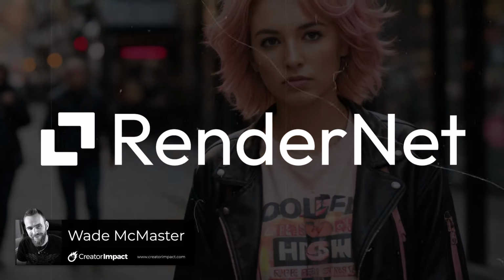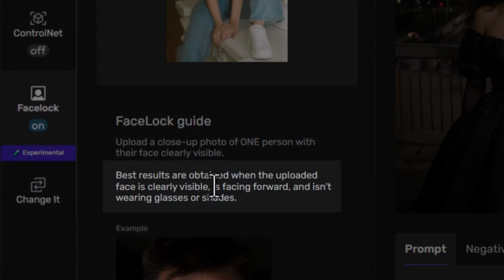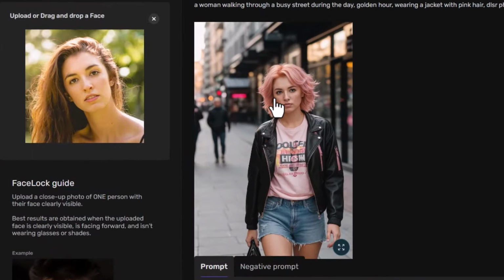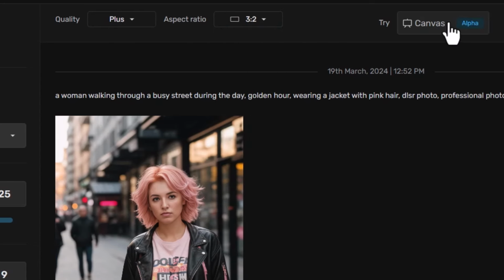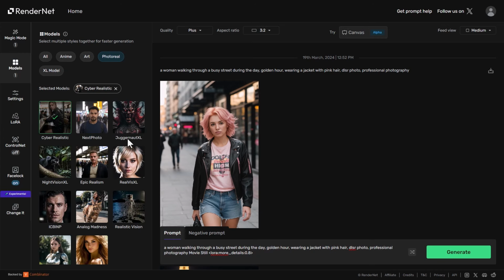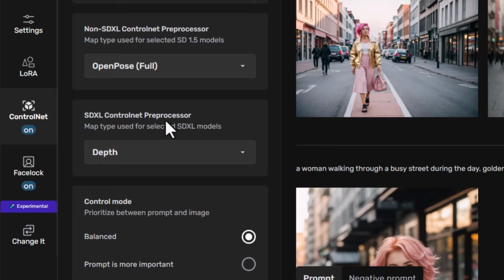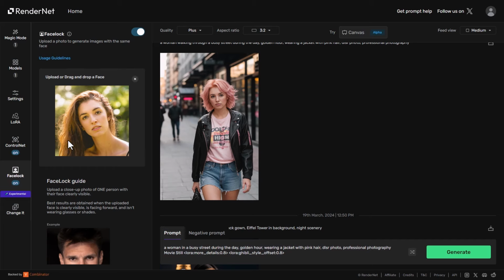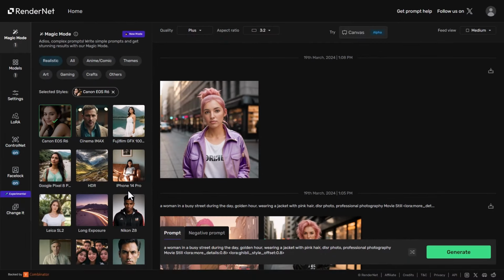RenderNet Ai: Create Consistent Characters!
Learn how to create Consistent Characters with RenderNet AI, a powerful AI Art program powerd by Stable Diffusion!

You can use this for:
- Create AI Influencers
- Characters for story telling or comics
- Stock Photography for design / marketing

The image quality of Rendernet is very high, and produces images similar to professional photography- when combined with Facelock and ControlNet, is very powerful. This makes it perfect for use on any photography or Ai influencer project.

// TIMESTAMPS